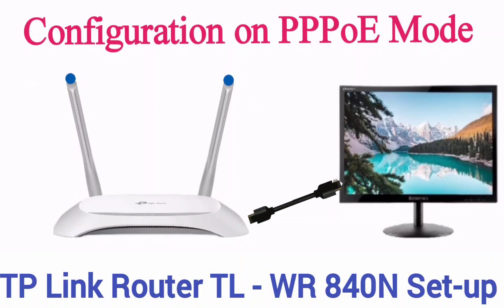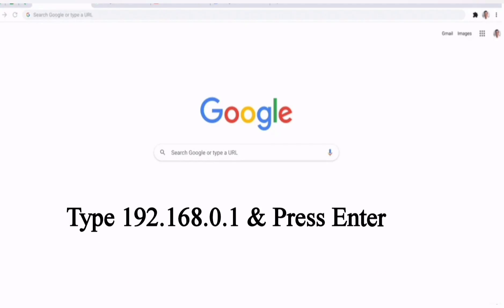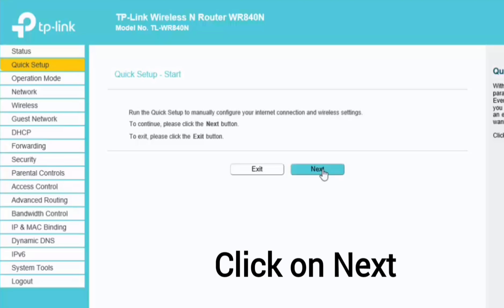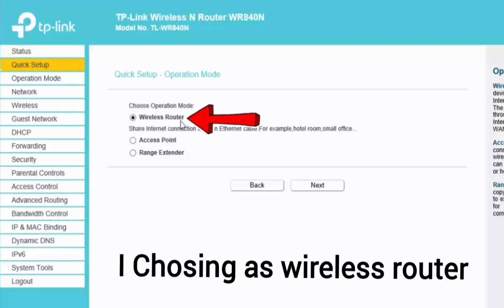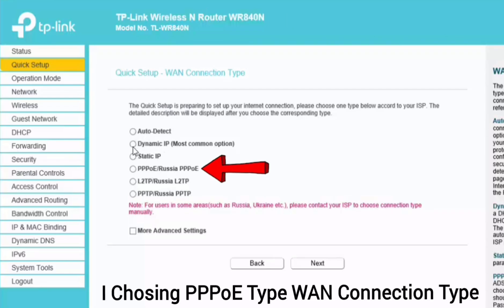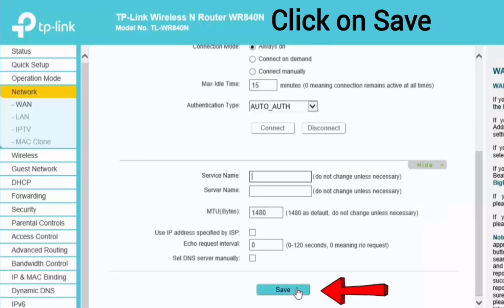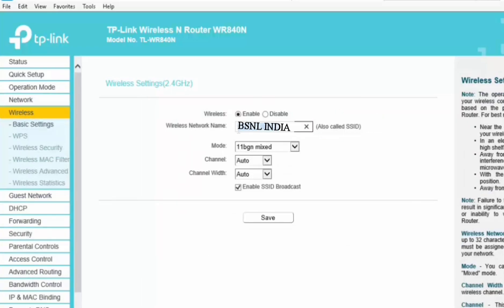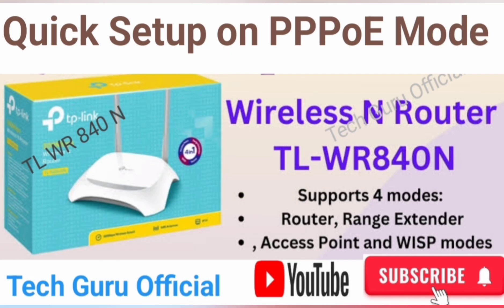Basic Setup/Configuration of TP-Link TL-WR840N Router on PPPoE Mode .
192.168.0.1  Setup TP-LINK wireless N router TL-WR840N |

How to install and configure a Router TP-Link TL-WR840N

TP-Link TL-WR840N 300Mbps Wireless N Router Configuration

How to Setup TL-WR840N TP-LINK Wireless Router

✅ How to Setup TP-Link TL-WR840N

Cheap Wireless Router TP-LINK TL WR840N Quick setup

Setup ACCESS POINT mode on TP-LINK TL-WR840N |

How to setup TP-Link TL-WR840N 300Mbps Wireless Router - Urdu/Hindi

HOW TO SETUP TL WR840N 300Mbps Wireless N Router RANGE EXTENDER

Quick Setup for TL-WR840N 300Mbps Wireless Router -Urdu-Hindi

How to setup tp link router tl wr840n
YouTube · IT Magics

TP Link Router WR 840 N Configuration Access Point # Switch # WAN Router.

TP-Link TL-WR840N Wireless N Router Unboxing and Full Setup | Speed ...

How to Setup Wireless router TL-WR840N TP-Link - Urdu/Hindi
YouTube · RAD Networking Solutions

tp-link wr840n setup access point
how to setup tp-link tl-wr840n as repeater
tp-link wr840n range extender setup
tp link tl-wr840n range extender

Extend Your Current Network with TP-Link TL-WR840N 300Mbps Wireless N ...

TP-Link TL-WR840N Wireless N Router - How to Setup as a Wireless Range ...

How to setup tp link wireless router tl wr840n as repeater

How to Configure TP LINK WR840N Router As a Wi Fi Access Point ||

TPLINK WR840N PPPOE CONFIGURATION

How to configure TP Link Wi-Fi Router TL WR840N || How to Limit Internet ...

Setup Wireless REPEATER mode on TP-LINK TL-WR840N |

TPLINK TL-WR840N Wifi ROUTER HONEST ACTUAL SPEED TEST REVIEW ...

How to Configure TP-LINK TL-WR840N v6.20 Wireless N Router Wi-Fi 300Mbps

TP-LINK TL-WR840N Ver 2.0 Wireless Router Unboxing, Review and Setup

tp link wr840n full setup || wireless router || wisp ||ssid or password change

How to Set TP LINK WR840N Using TP LINK Tether Android Application ...

TP LINK TL-WR840N UNBOXING AND STEP BY STEP SETUP | TP LINK ...

Easy Tp-link Router TL-WR840N Setup using Android Smart Phone, Part-2 ...

TP LINK Wireless Router Configuration Tutorial || TP LINK TL WR840N || AF ...

How To Configuration Point D'accès WIFI TP LINK TL-WR840N

TP-Link TL-WR840N Wireless N Router - How to setup

Unboxing TP-LINK TL-WR840N 300Mbps Wireless N Router (Dual External ...

How to Configure TP Link WR840N Router With Hotspot Mode

How to setup tp link wireless router | TL-WR840N

TP-Link WiFi Router - Setup as WiFi Range Extender Mode (TL-WR840N)

How to Configure TP-LINK TL-WR840N v5 Wireless N Router Wi-Fi 300Mbps

How to Configure TP Link WR840N Router With PPPOE Mode

TP-LINK ROUTER WR840N HOW TO SETUP A PPPOE CONNECTION

Tplink port forwarding | TP-link Wireless N Router WR840N Port forwarding

Tp-link-TL-WR840n 300mbps Wireless Router Review, Price & Unboxing | TP ...

How to Reset TP Link Router

TP-Link TL-WR840N 300Mbps Wi-Fi Router Configuration

How to Setup & Configure TP Link WiFi Router Using Mobile

How to Configure TPLink TLWR840N 300Mbps Wireless N Router|TPLINK TL ...

TP-LINK TL-WR840N 300Mbps Wireless N Router

🔥TP-LINK WR840N 300Mbps Wireless N Router | Best Budget Wi-Fi Router in ...

Configuration TL-WR840N repeater wifi (Mode Working)

How to configure bandwidth control on the TP-Link TL-WR840N Wireless N ...

How to Configure TP-LINK TL-WR840N v1 Wireless N Router Wi-Fi 300Mbps

How to Setup PPPoE Connection TP-Link TL-WR840N 300Mbps Wireless ...

TP-LINK TL-WR845N Router Unboxing and Setup! (No more waiting for ...

Unboxing of TP-LINK TL-WR840N

TP-Link TL-WR840N Configuration Wireless Router in hind | Installation tplink ...

TP-LINK TL-WR840N EXTENDER SETUP ! (Bangla)

TP-Link TL- WR840N : Router configuration step by step || How to reset tp link ...

TP-Link TL-WR840N Wireless N Router - How to Setup as a WISP

How to Change WiFi name Change password TP Link Router Model TL ...

How to Reset and Setup TP LINK Router | tp Link Router Setup | Both on ...

Installation And Setup in Easy steps of 300Mbps Wireless N Router TL-WR840N

Tp link ኮንፊግሬሽን | Tp link wireless router configuration

Setup ACCESS POINT mode on TP-LINK TL-WR840N | ITC TUTORIALS

How to setup Remote Management TP-Link Wi-Fi Router TL-WR840N - Urdu ...

Paano isetup ang TP-Link TL-WR840N !!!Basic Setup, Unboxing at Speedtest!!!

Tplink WR840N Setup,Bandwidth Limit, Remote Management Etc..

TP-Link TL-WR850N 300Mbps Wireless-N Router Unboxing [HINDI]🔥

How to Setup TP Link W840N Router as WiFi Signal Repeater Range ...

How to Limit Bandwidth TP Link Router TR 840N how to control bandwidth